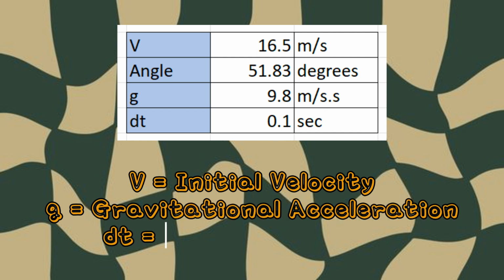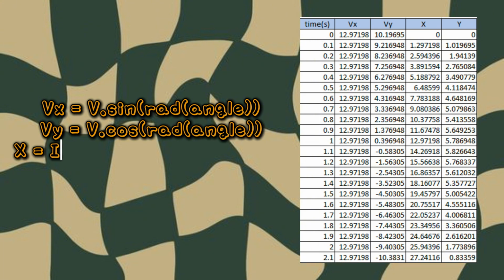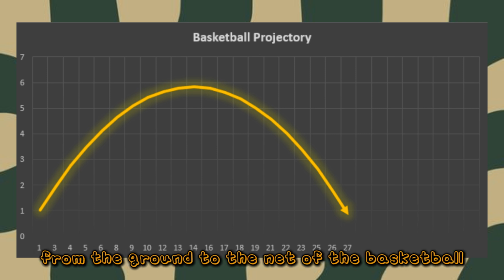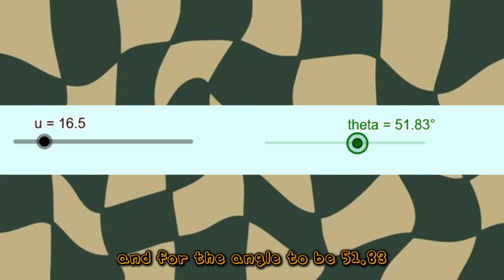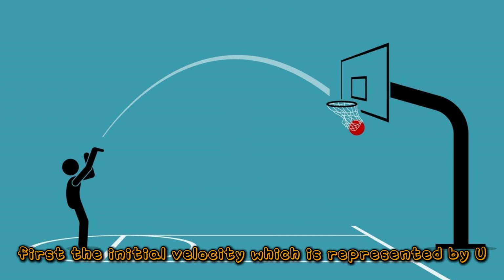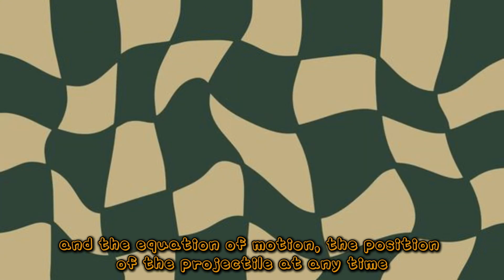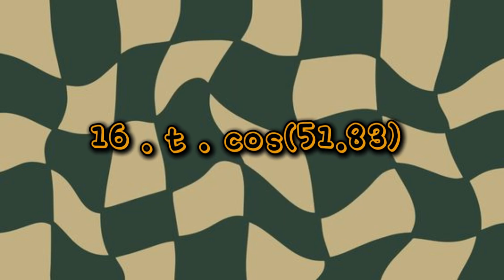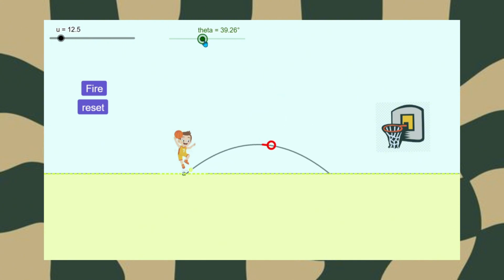Trajectory Projectile Animation , Group 5 - FCM0025 Fundamental Mathematics 1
Group members:
1. Wan Badihah
2. Aina Humaira
3. Aleeya Mirza
4. Soraya
5. Jasmin